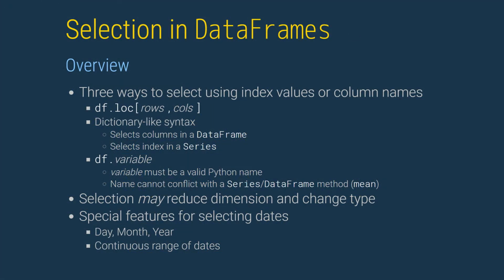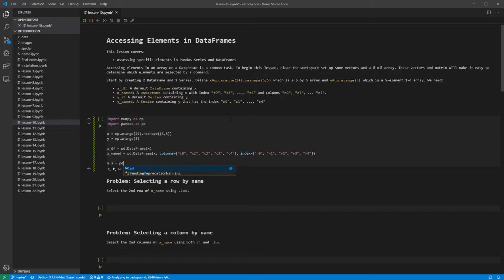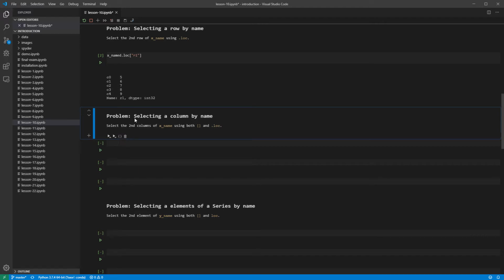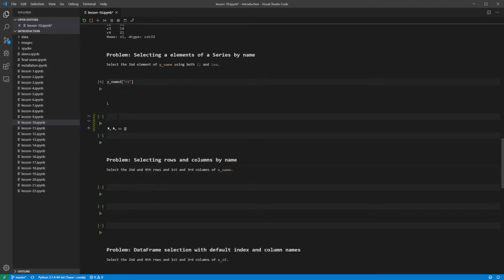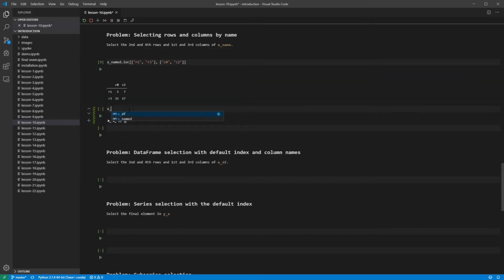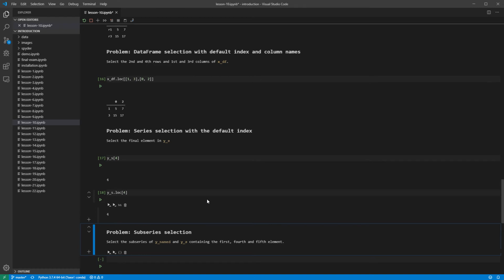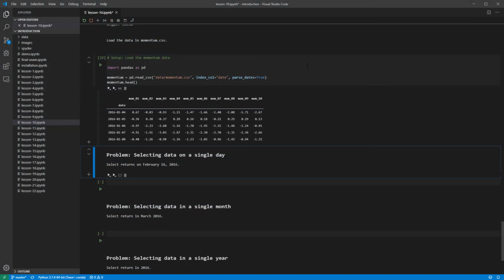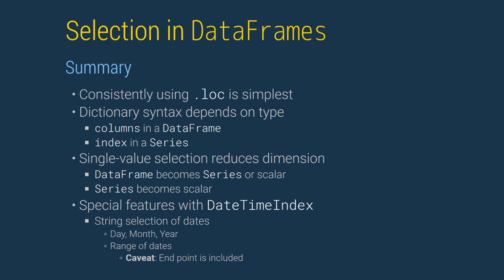Lesson 10: Accessing Elements in DataFrames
Selecting elements in pandas DataFrame and Series using the metadata contained in the index and column names